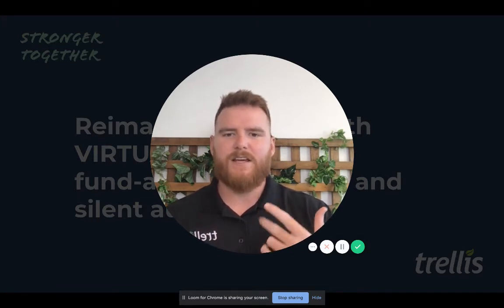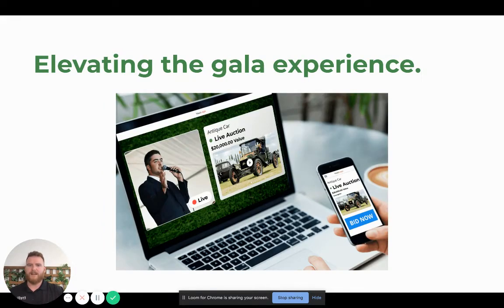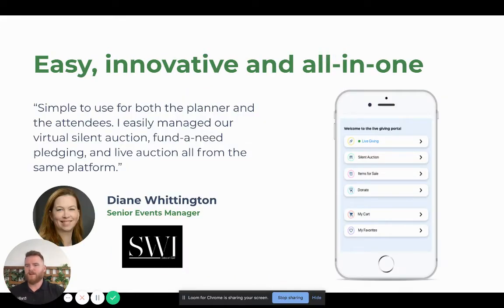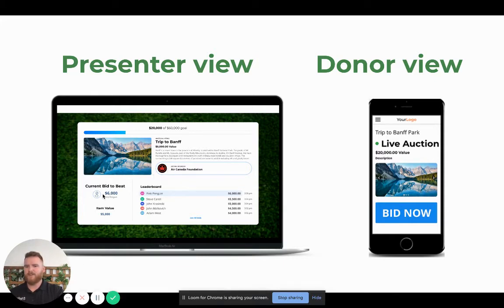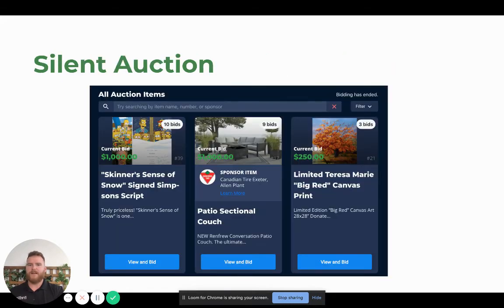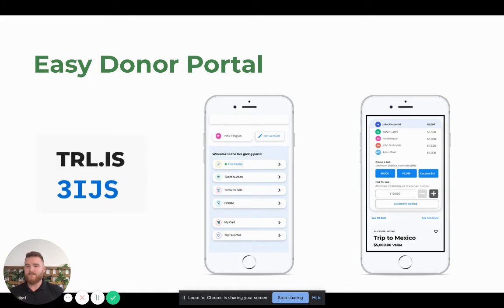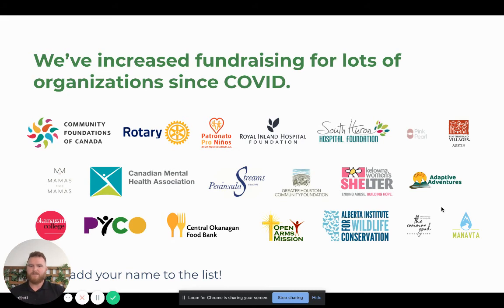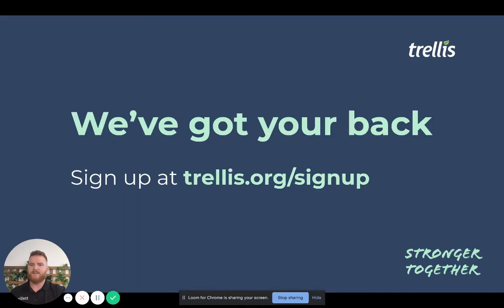Live Giving and Pledging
How to make the most of your virtual galas and raising more through online live giving tools!